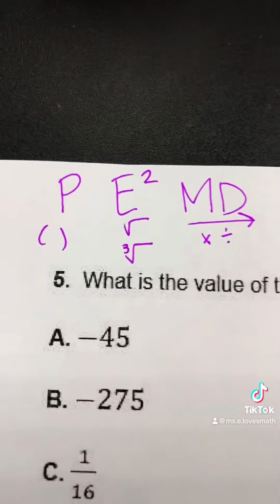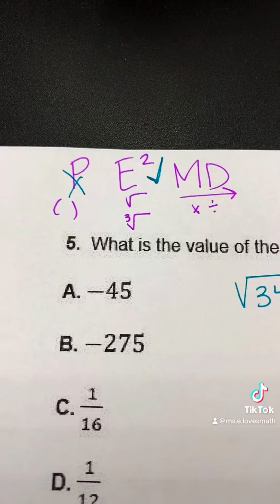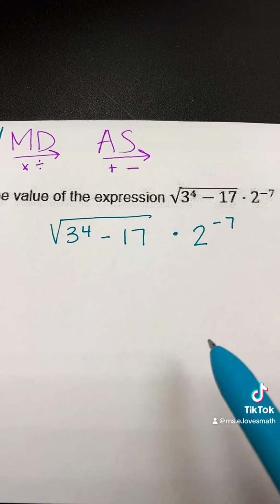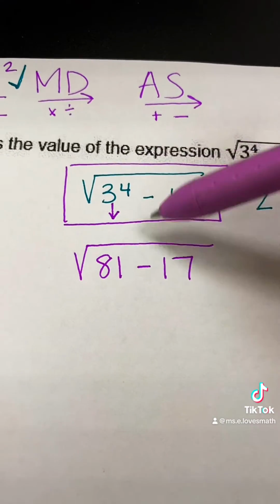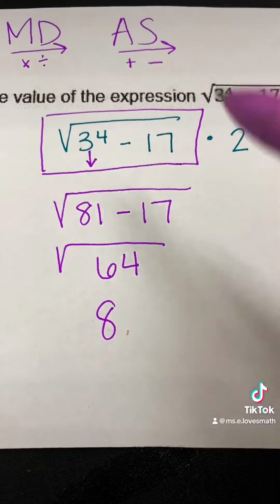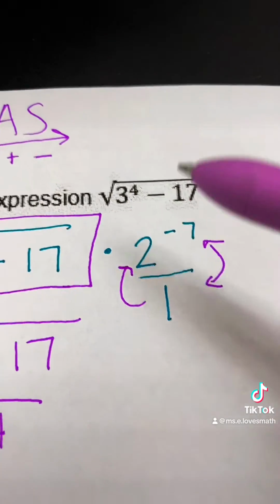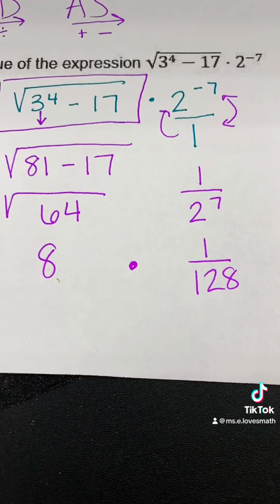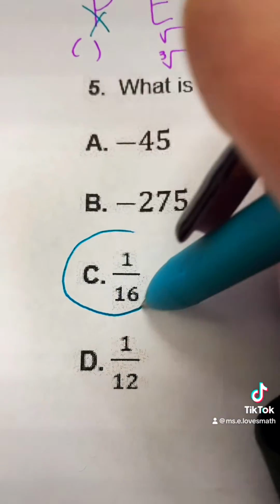8th Grade Unit 3 Review #5